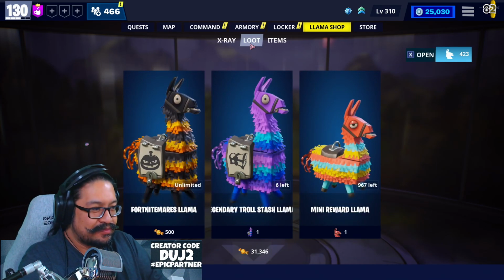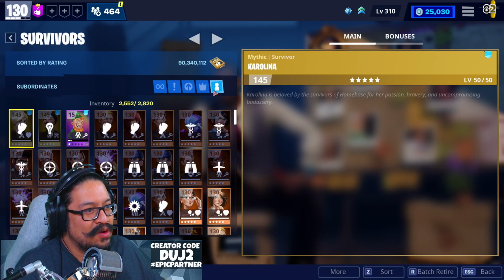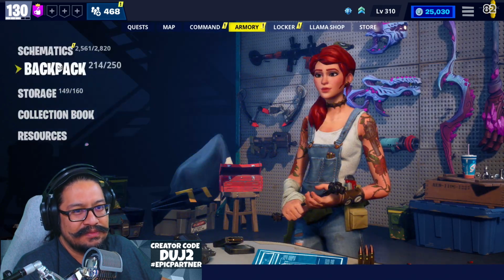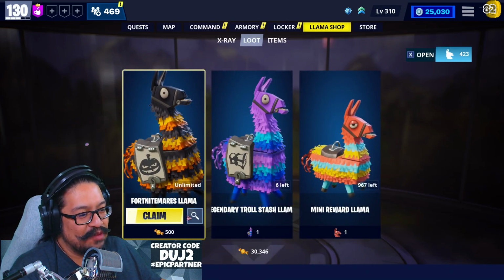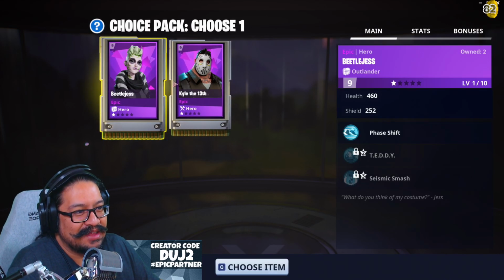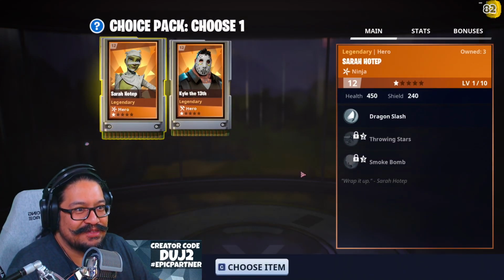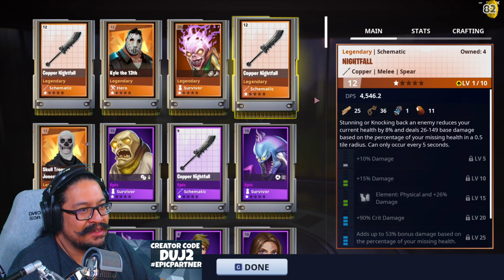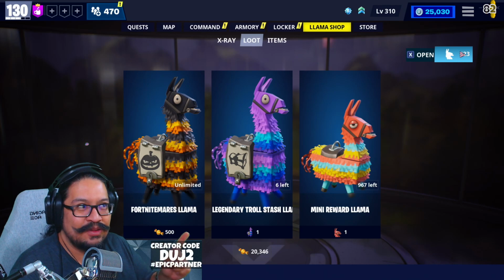Opening Fortnitemares Llamas! | Fortnite STW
Fortnitemares llamas are some of the BEST for raising your level!  lets' talk about why!